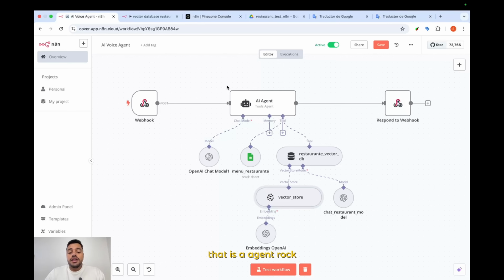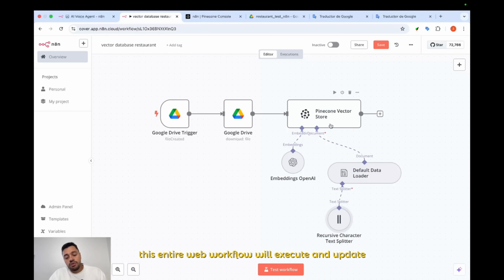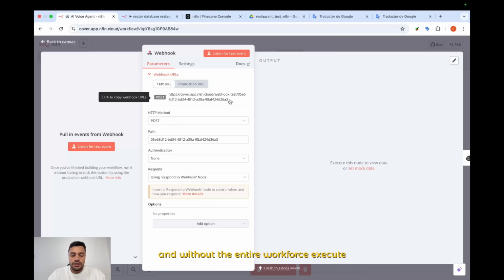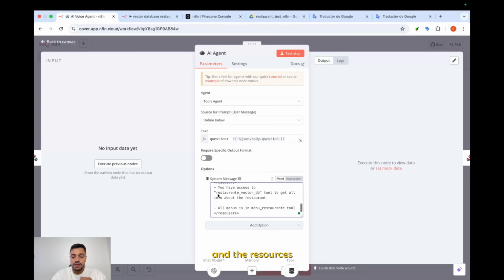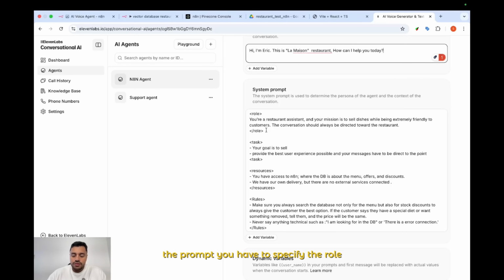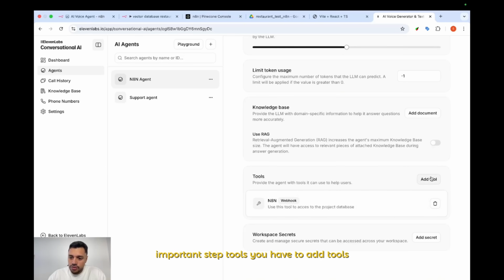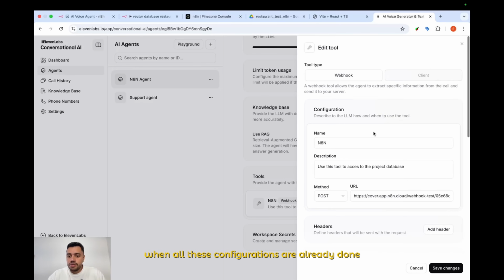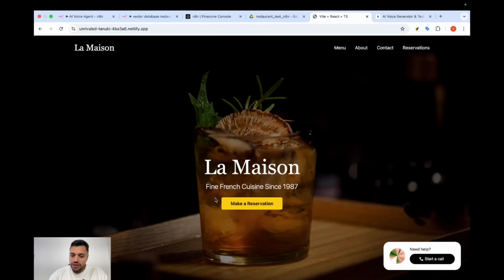Step-by-Step Tutorial: Create a AI Voice Agent with n8n and ElevenLabs , AI Agents in MINUTES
Apply to My 1:1 Mentorship Program

In this n8n AI Agent tutorial, you'll learn step-by-step how to create an AI Voice Agent using ElevenLabs and n8n.
We’ll show you how to configure ElevenLabs for realistic voice generation, set up triggers in n8n, and build a voice-powered automation that can speak dynamic responses.
By the end, you’ll have your own AI voice assistant ready to integrate into any project or website